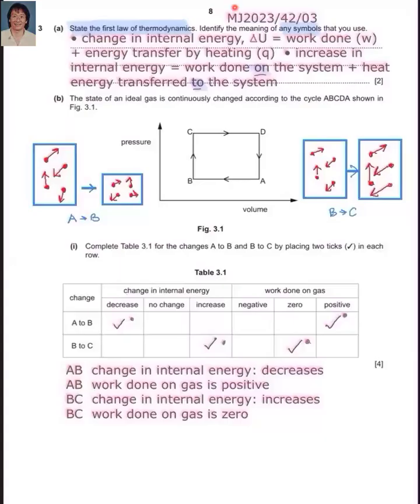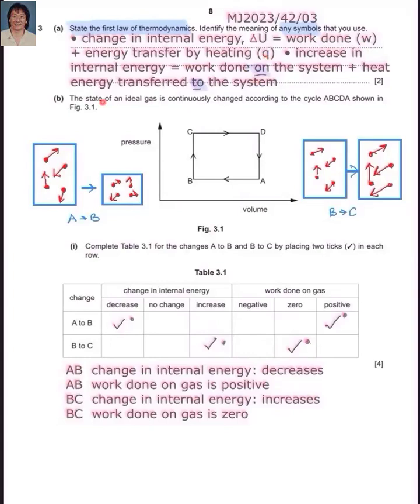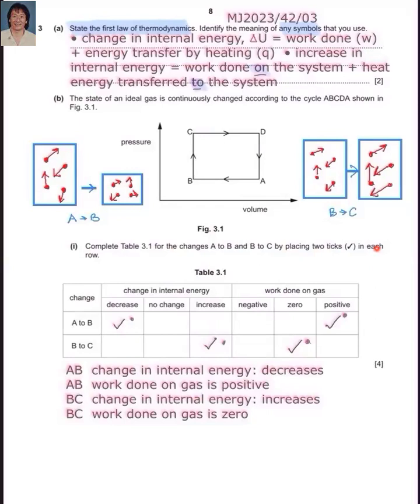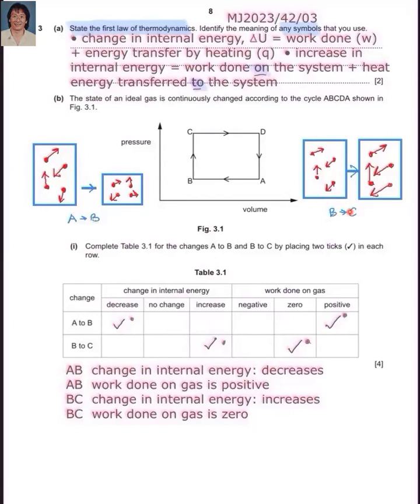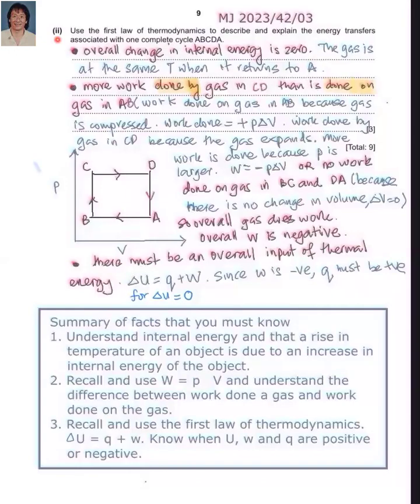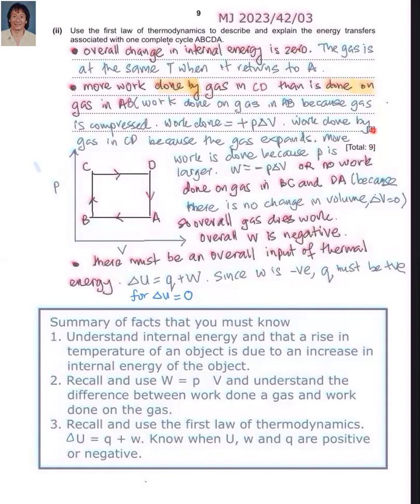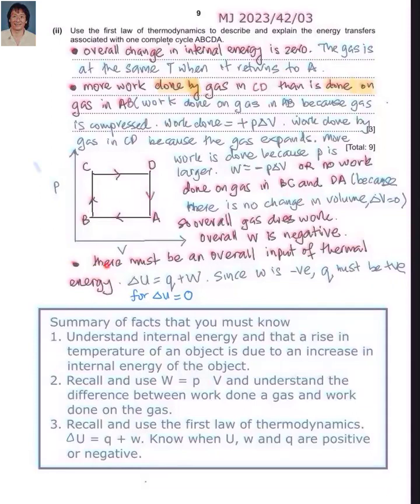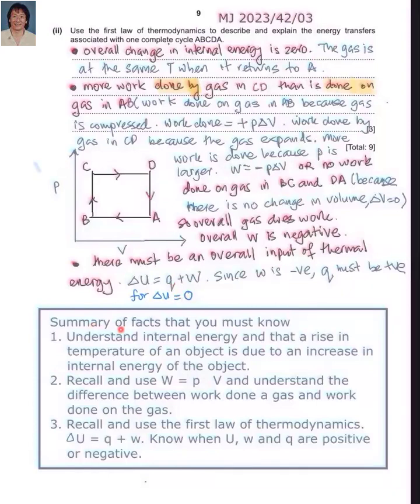Temperature, Ideal gases and Thermodynamics MJ234203 Solutions (Vid 12) - A2 Physics 9702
Temperature, Ideal gases and Thermodynamics MJ234203 Solutions (Vid 12)